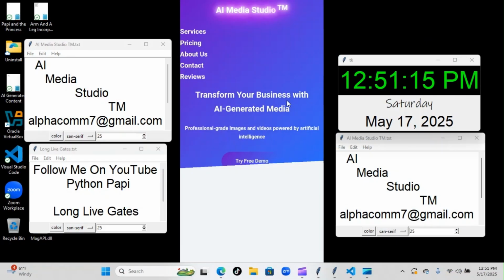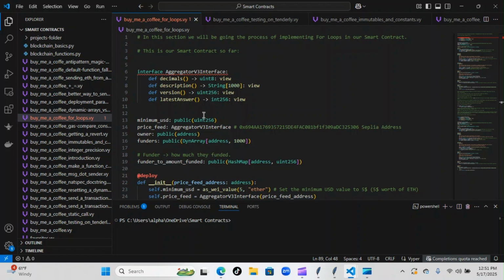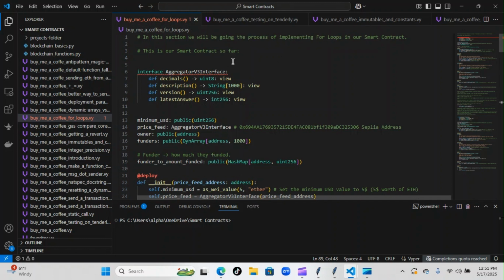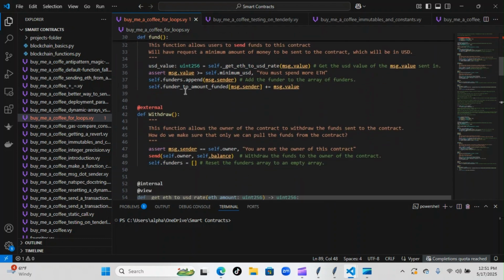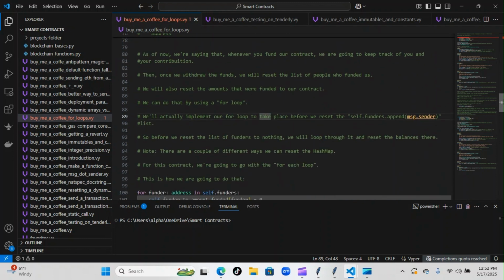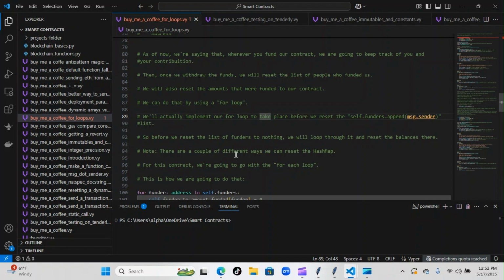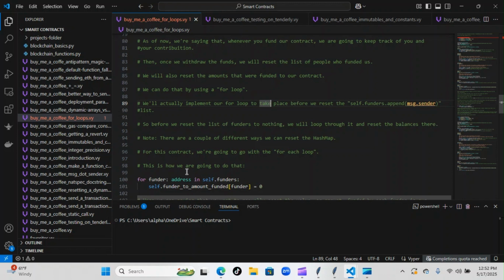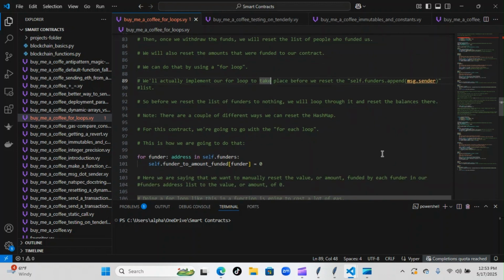Python Papi / Smart Contracts - Vyper Moccasin Buy Me A Coffee For Loops - Day 1